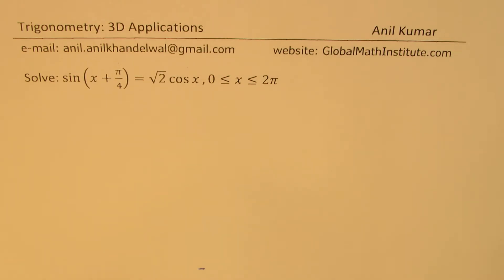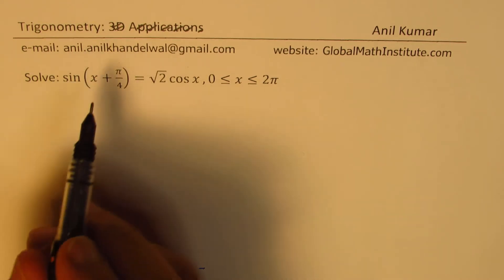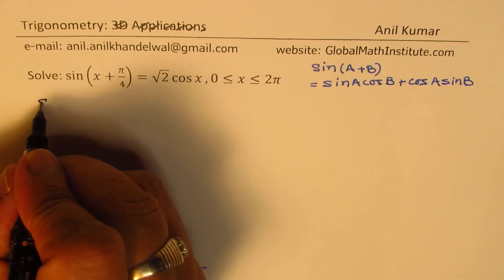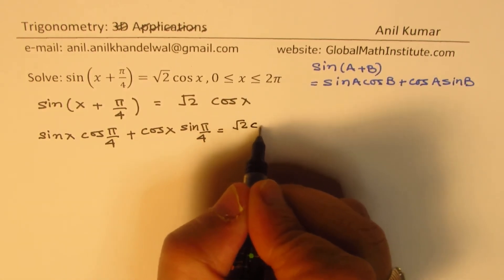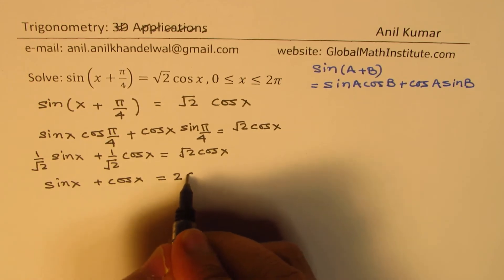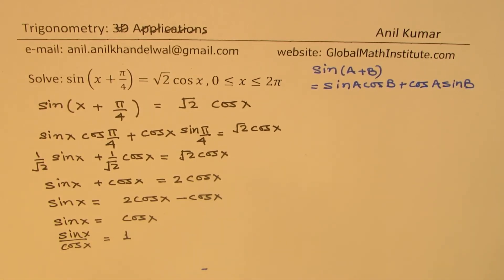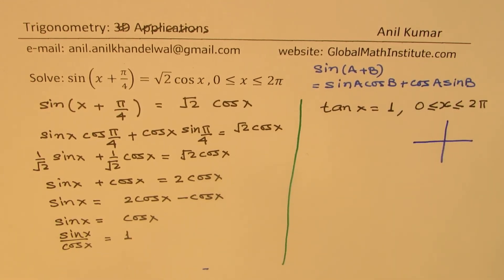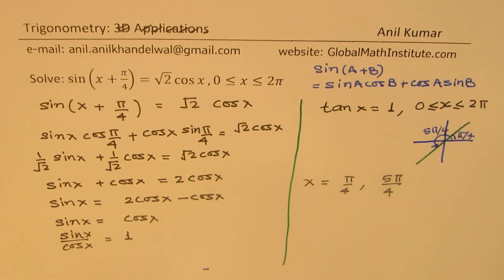Trigonometric Equation sin⁡(x+π/4)=√2 cos⁡x (0, 2π)